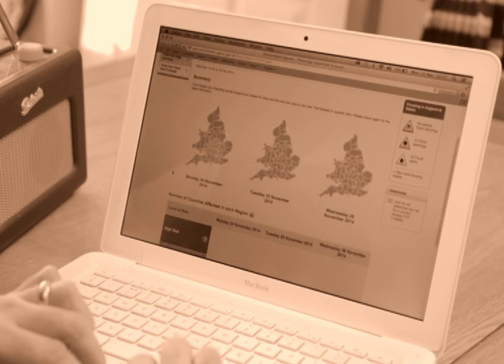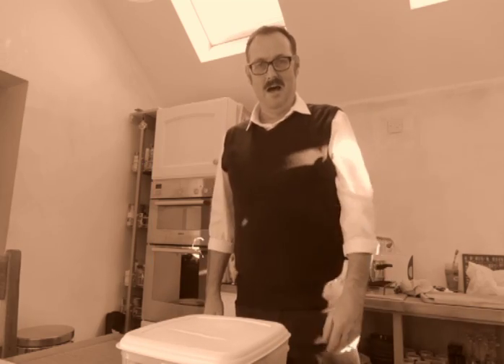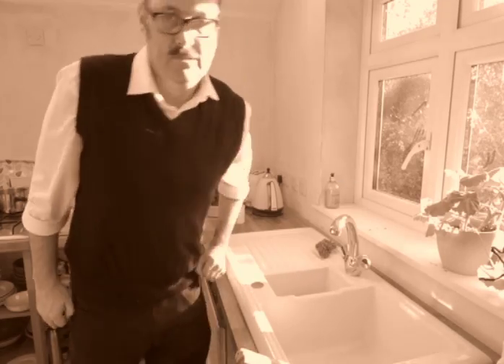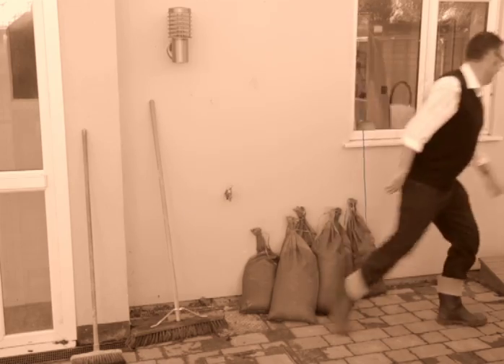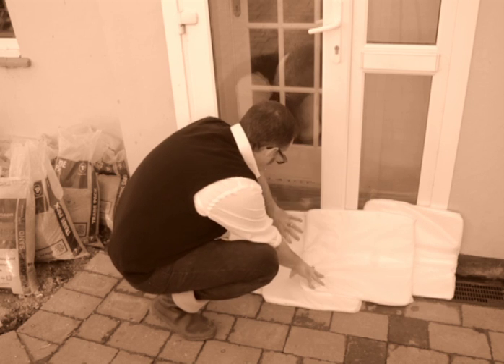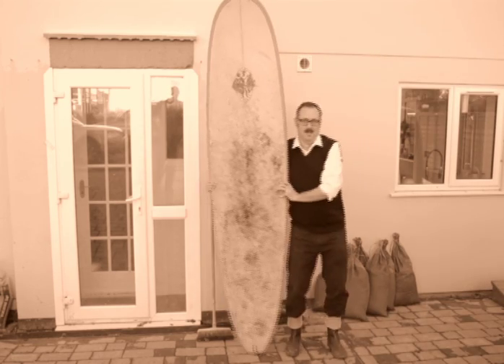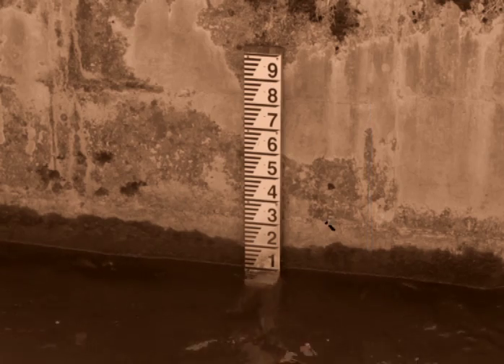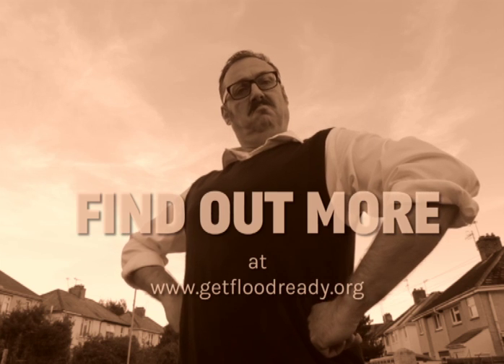Are you flood ready?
Follow these simple steps to help protect your home or business from the risk of flooding.